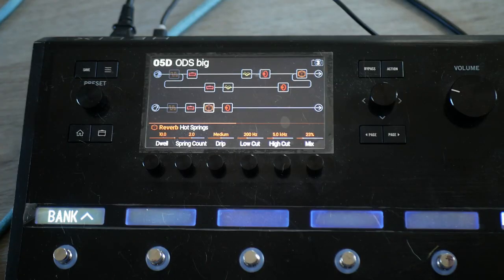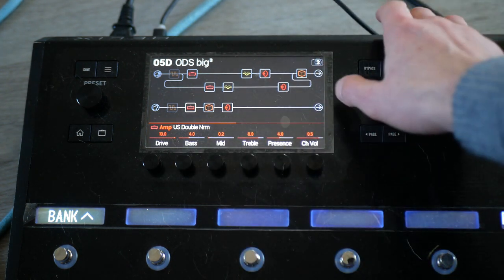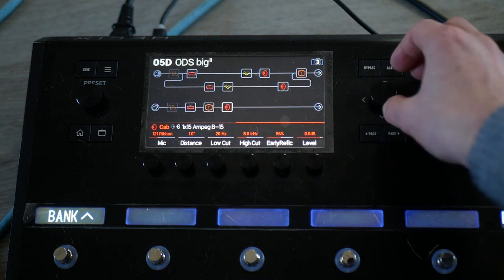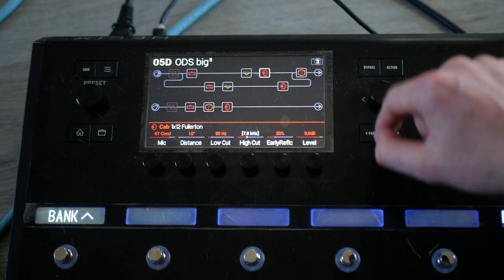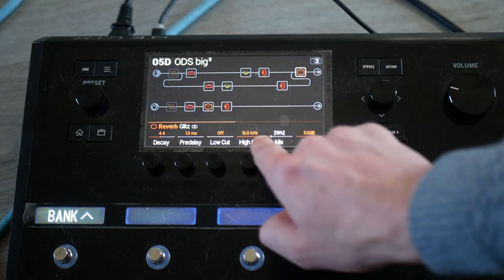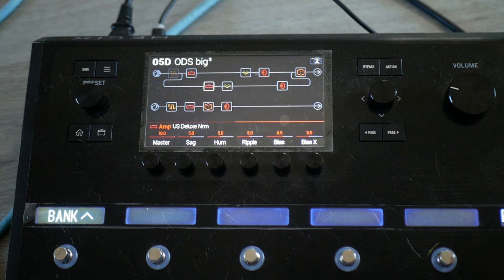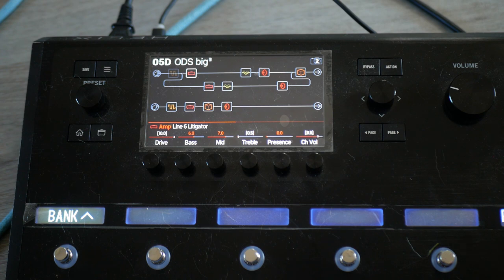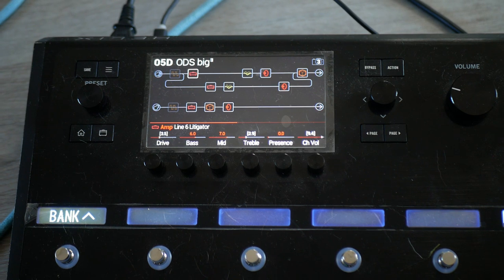This TRIPLE Amp BLUES Helix Preset is Killer [excuse me while I try to Blues]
So this week, I experimented with using Bass cabs in a preset, and enjoyed the results. I also rediscovered an older preset using dual amps - the Litigator (Dumble-style model) and a Deluxe Reverb model. I figured I could combine both of these ideas on the full Helix, resulting in a three amp blues tone! Does it work?

00:00 Trying to Blues
4:48 Here's the settings if you dig